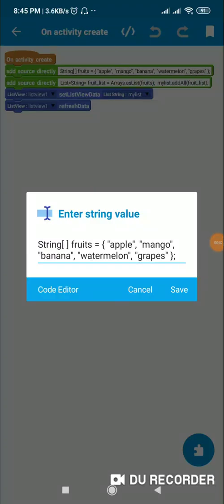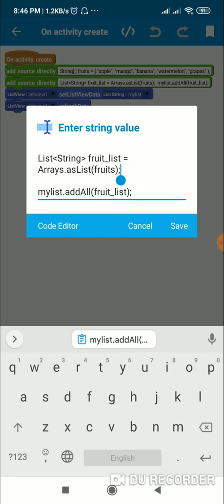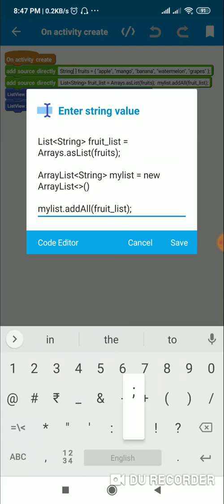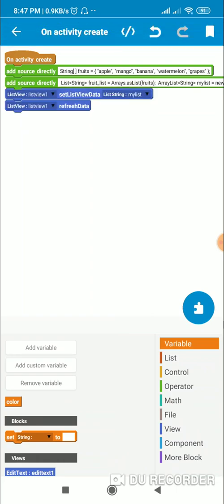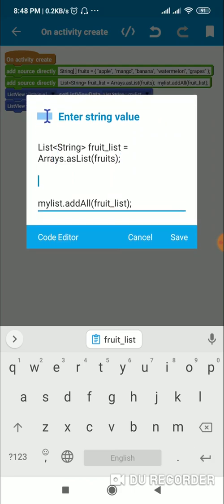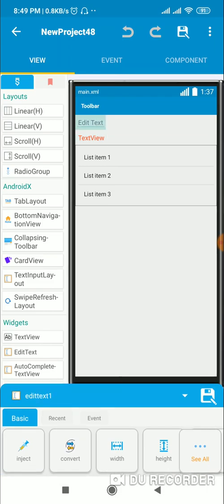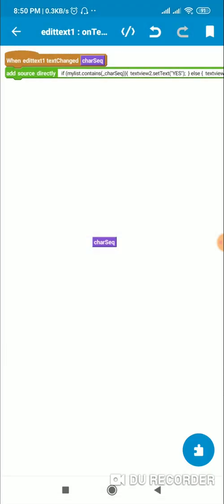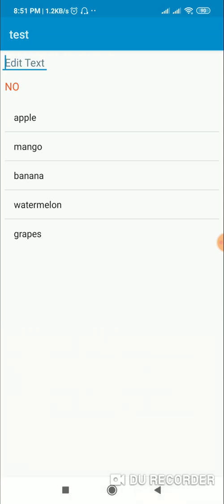Convert an array to List and ArrayList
This video shows how to convert an array of String to a List String and ArrayList String.